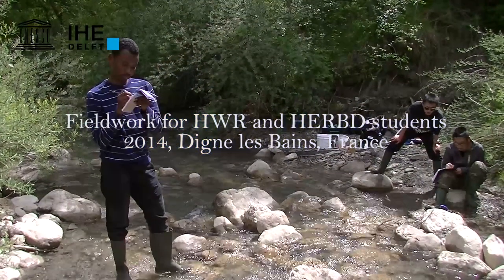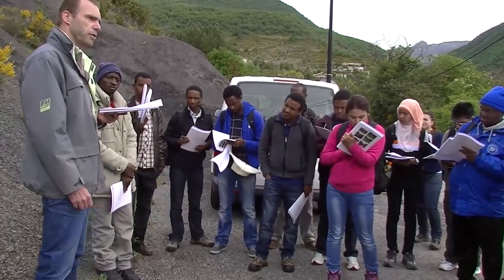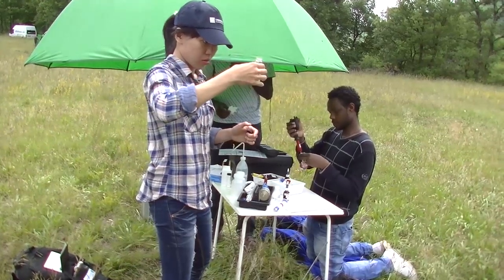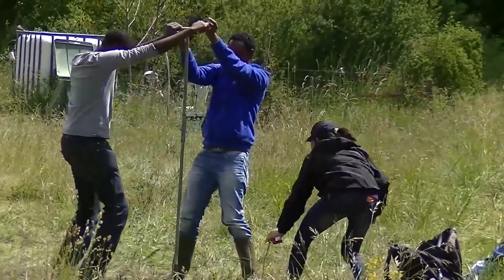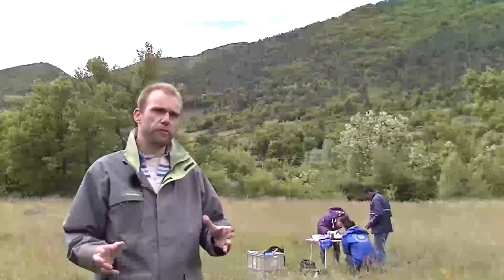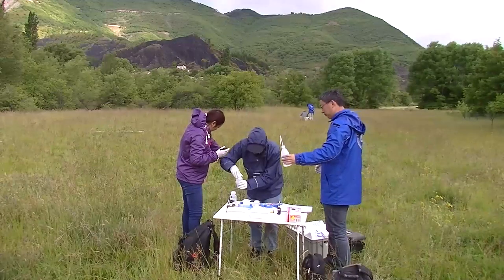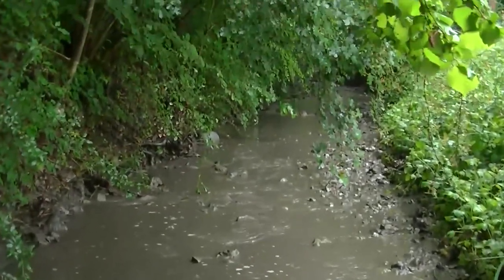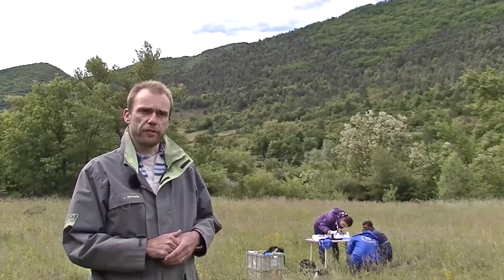IHE Delft 💧 Fieldwork Hydrology & Water Resources and River Basin Development in France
Two week fieldwork for the Hydrology & Water Resources and River Basin Development specializations in Digne-les-Bains, France.